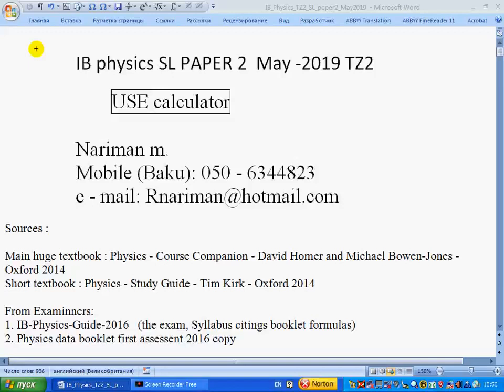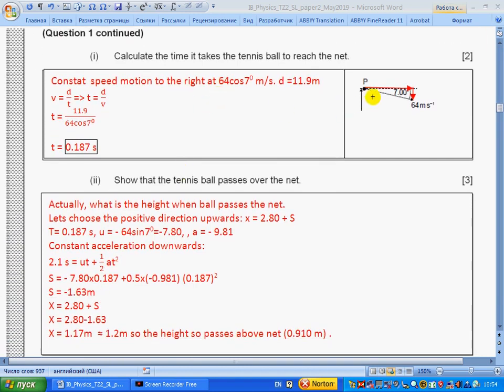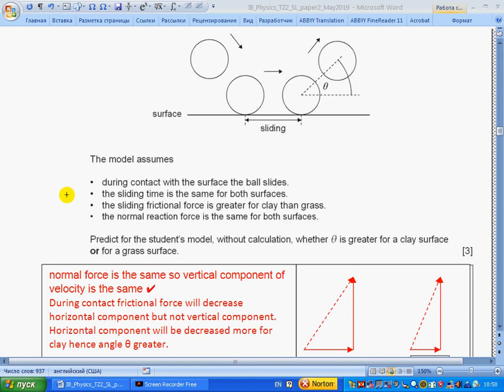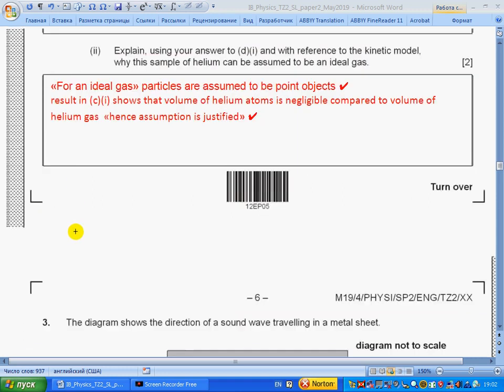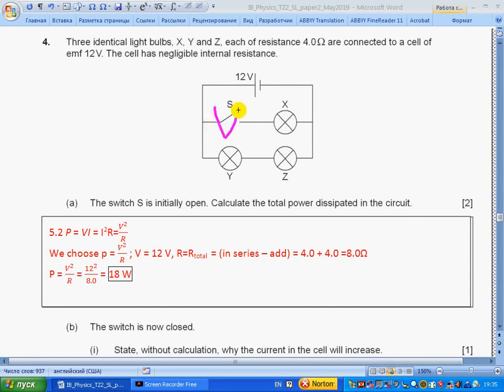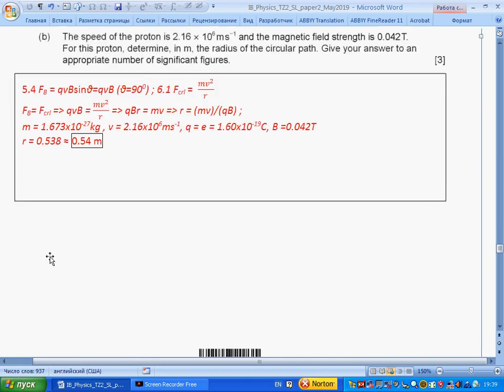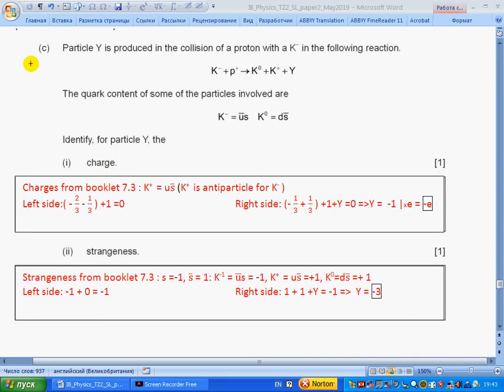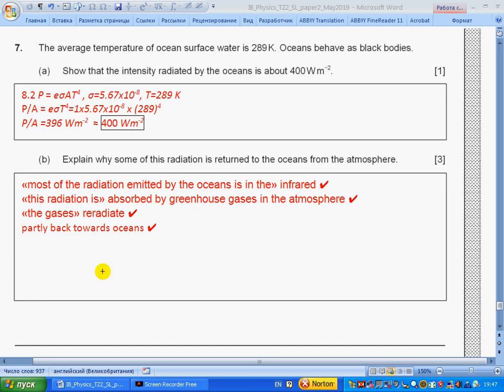Solutions IB Physics SL paper2 may 2019 TZ2 Baku teacher TISA EAS Dunya XXI